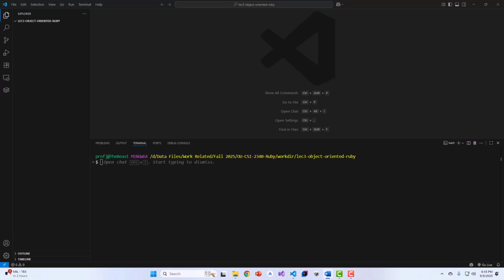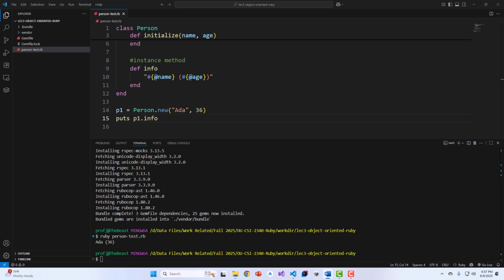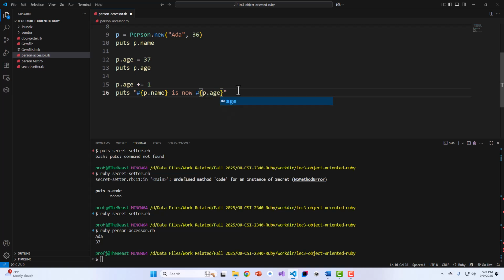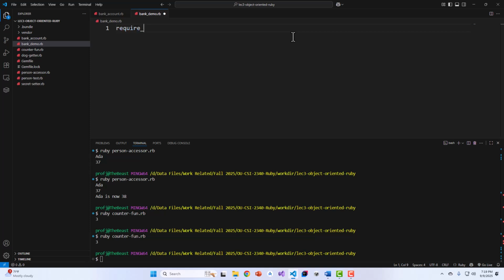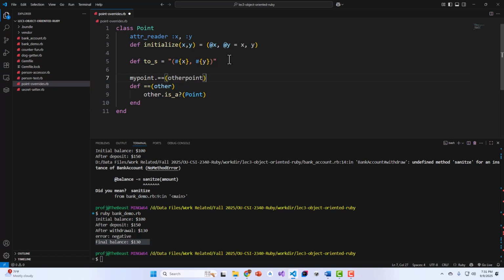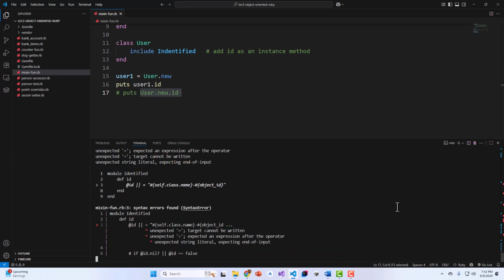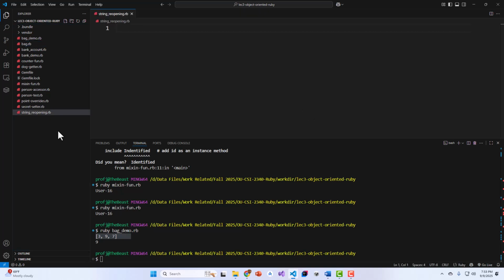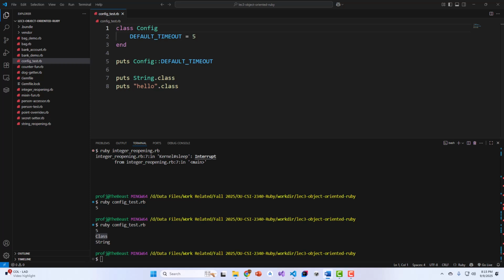Lecture 3: Object-Oriented Ruby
Discussion of fundamental OOP in Ruby.  Encapsulation, discussion of mixins and Enumerables included.  Endless method syntax and other syntactic sugar also explored.